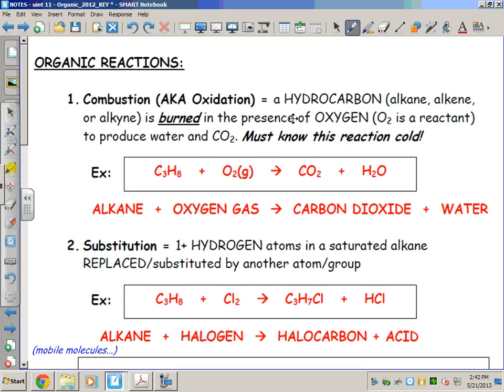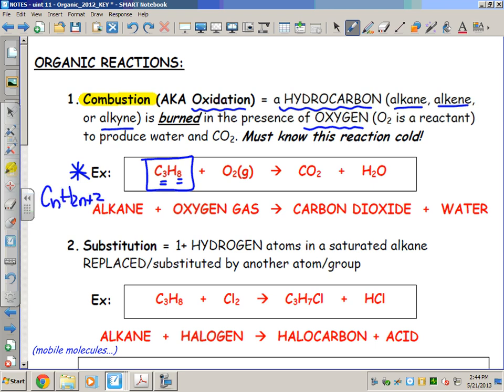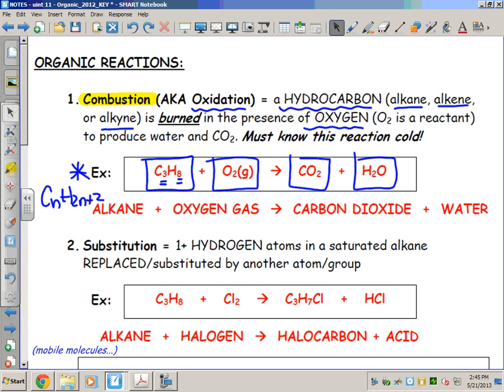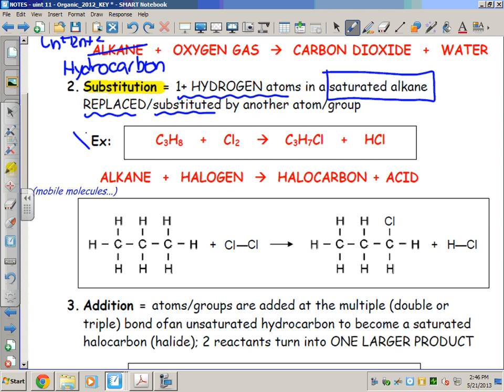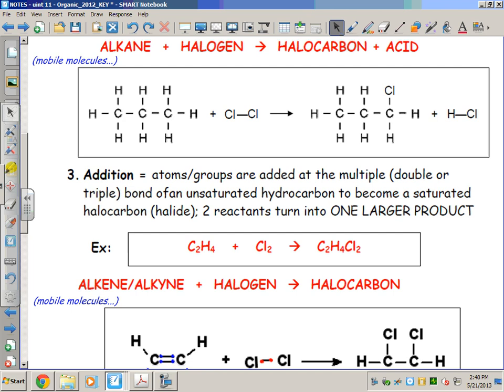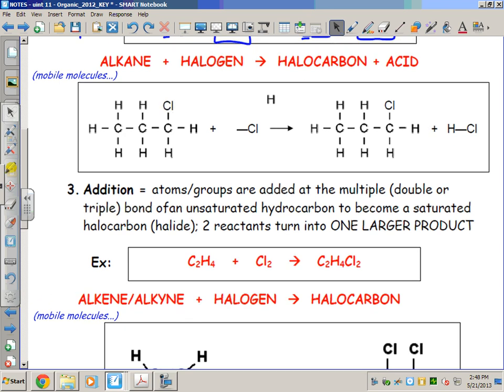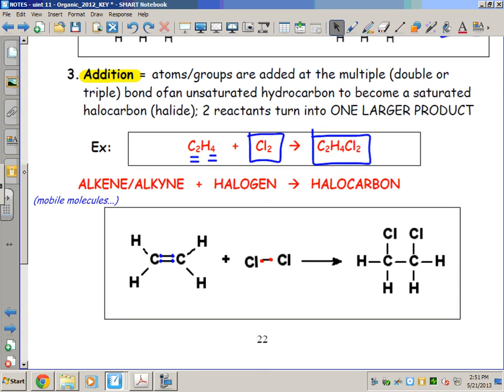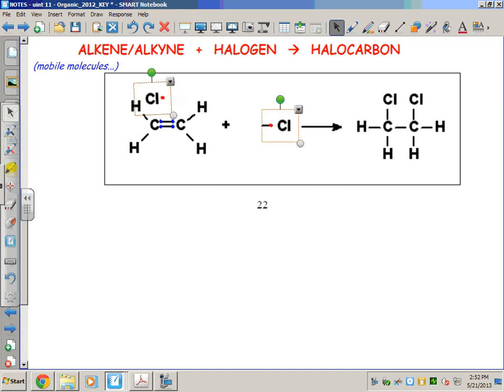Organic Chemistry: Organic Reactions (Combustion, Substitution, Addition)